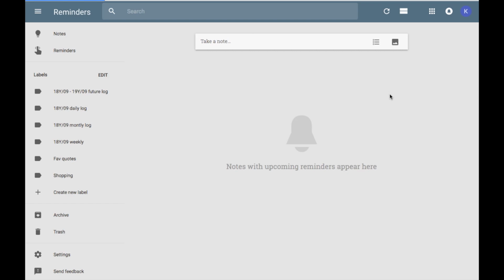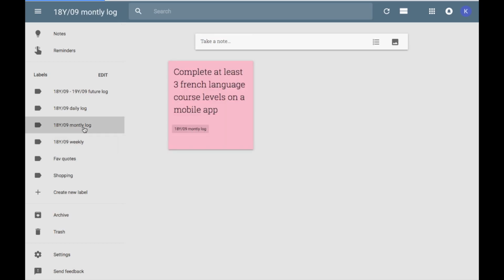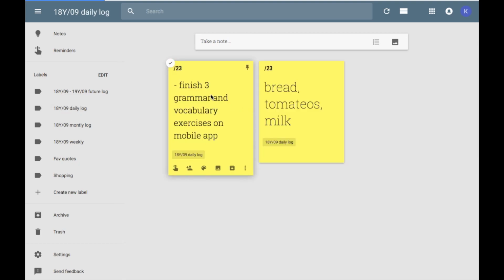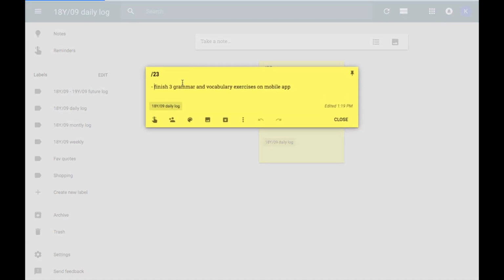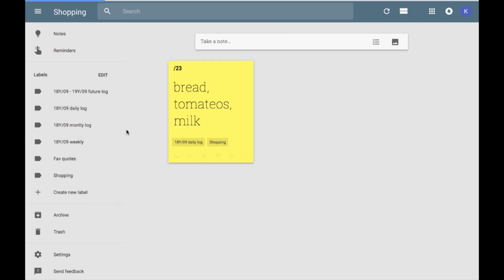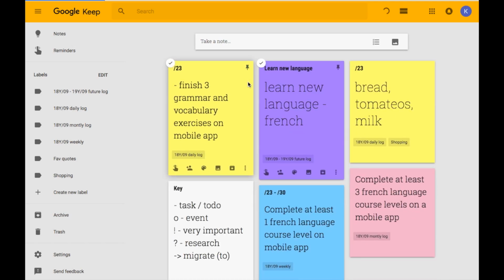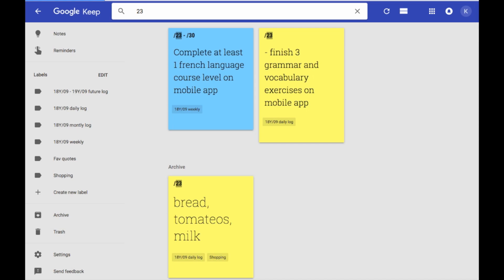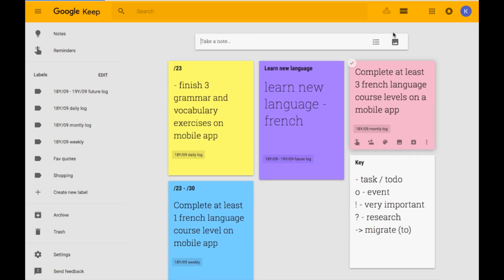Bullet journal and google keep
In this video I present how to use Bullet journal system in Google Keep. I talk about Collections, Reviews, Key, Search...